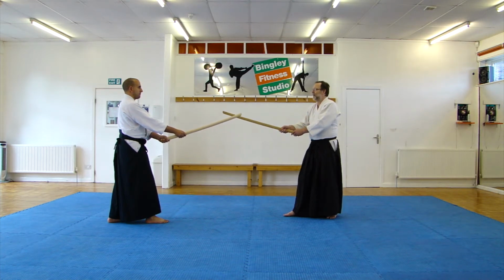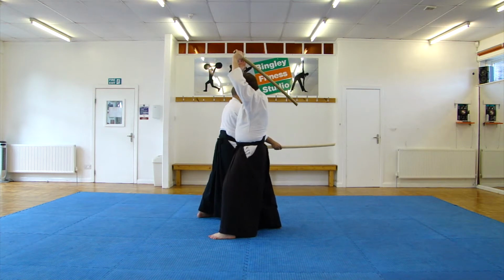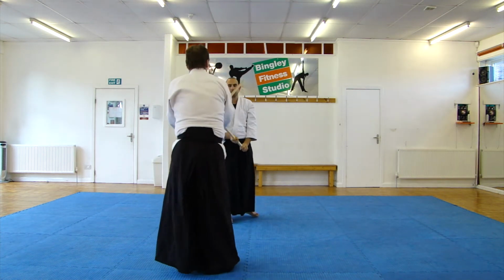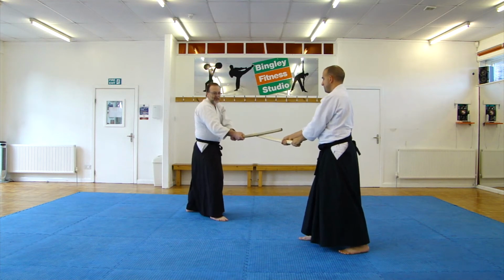Aikido - Fifth Kumitachi & Variations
In this video Sensei Paul Lowing explains in detail the Fifth Kumitachi (Go no tachi) and variations (Henka).

The kumitachi are partner practice sword forms. There are five in total, which form part of the Aiki-Ken curriculum.

Any questions or observations please leave them in the comments below.

Please note that this video is a resource for students. The techniques shown must only be performed under the supervision of a qualified instructor.